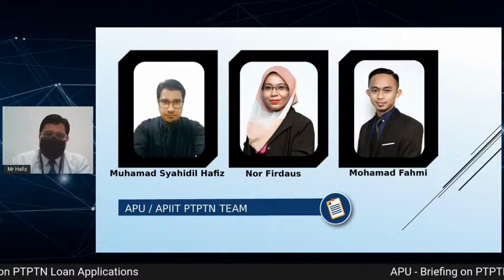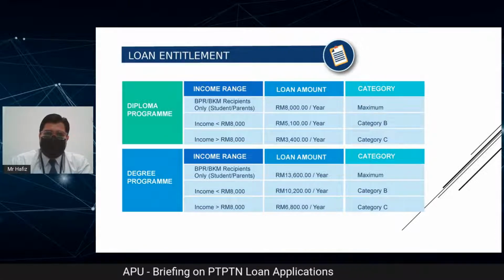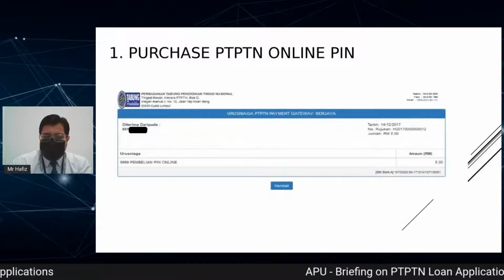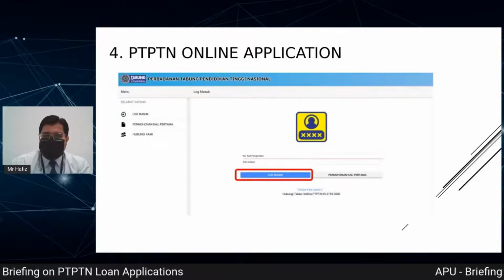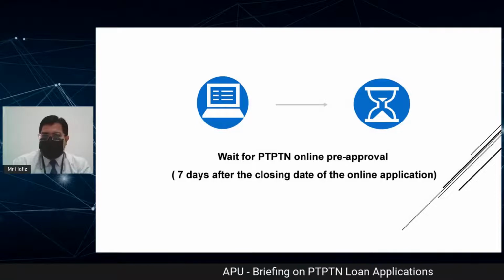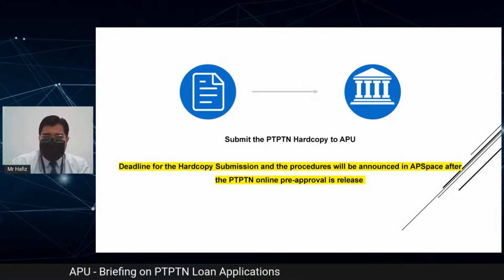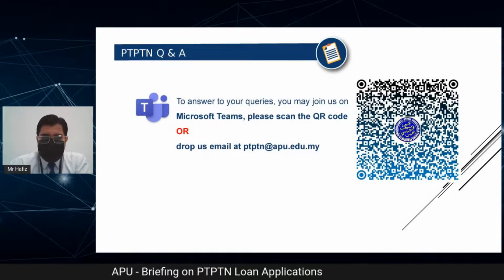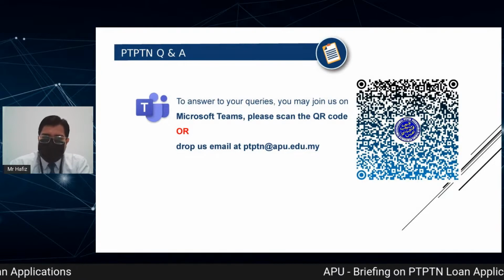APU - Briefing on PTPTN Loan Applications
Get your questions answered @ APU's PTPTN Loan Application Briefing Session!

The PTPTN Loan is now OPEN for Application and we want to help you to secure your study loan application. Meet our PTPTN experts LIVE as they will be guiding you throughout the registration process and clarifies some of the important criteria you should take note of. This briefing is open to all Malaysian students under the Diploma & Degree programmes who are interested to apply for the study loan.